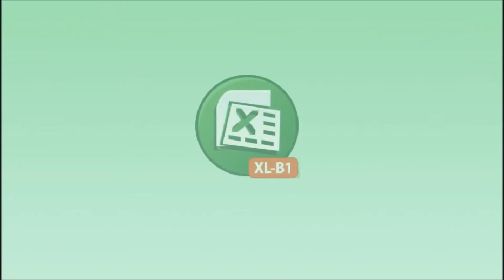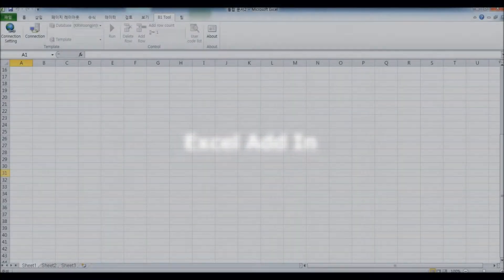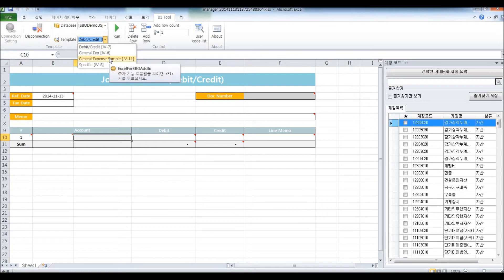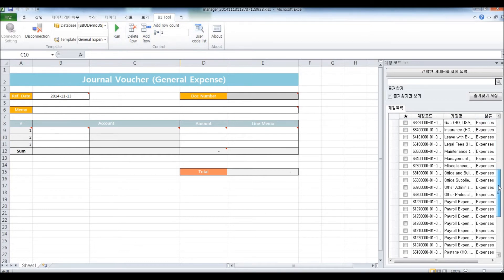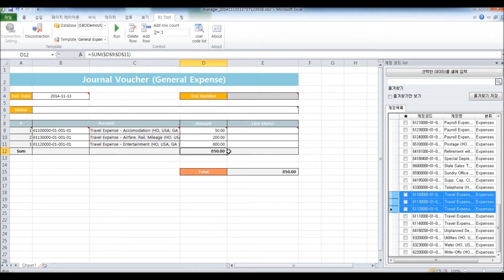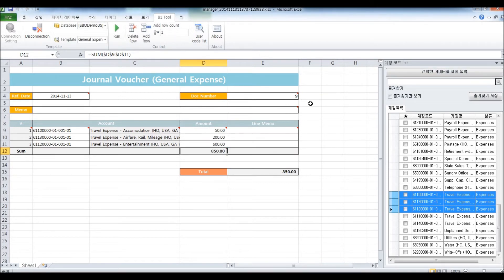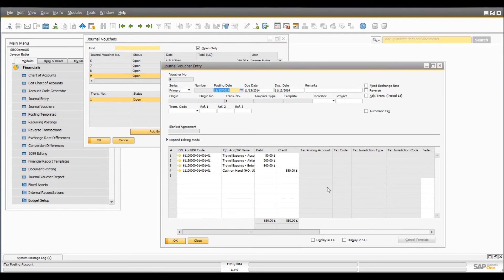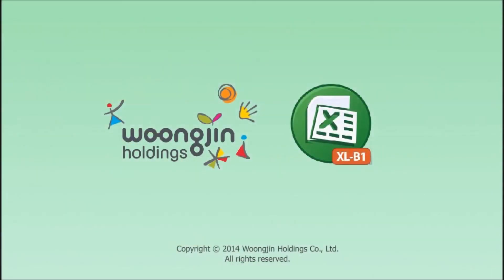SAP Business One Journal Voucher - Excel for SBO (Addin)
Execute journal vouchers from Excel add-in and get its document number right away. If there are errors or wrong inputs, the program will throw you a warnings or error messages right away so that wrong data can’t be inserted to SAP Business One.